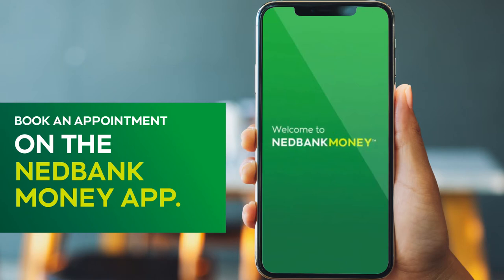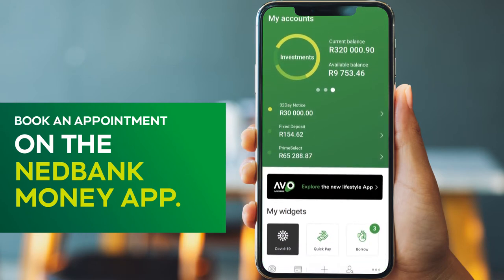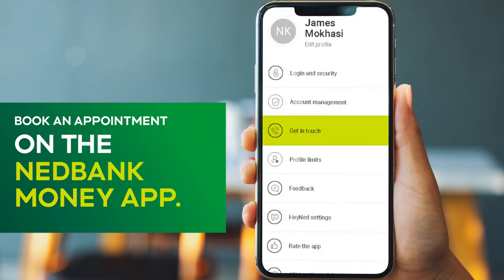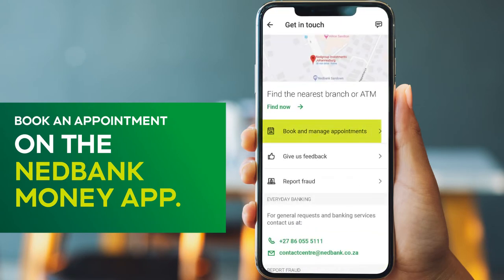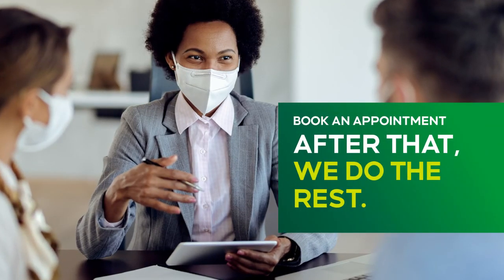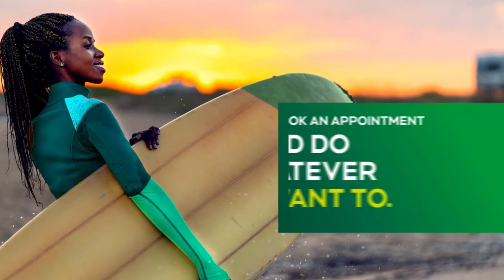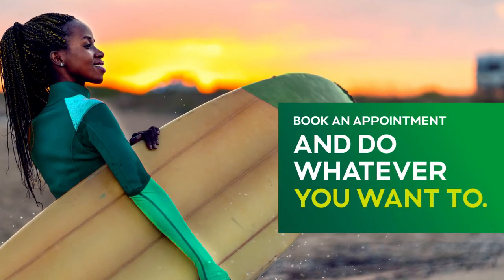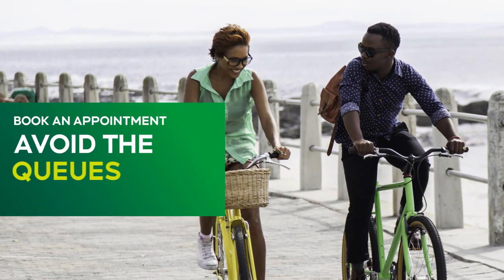Introducing the new Nedbank Appointment Banking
Introducing the new Appointment Banking, available on the Money app and Online Banking. This feature is available at selected branches only.